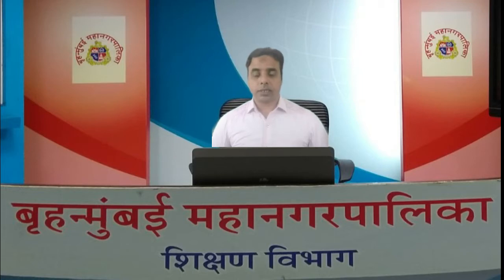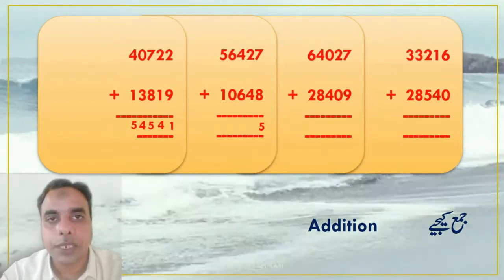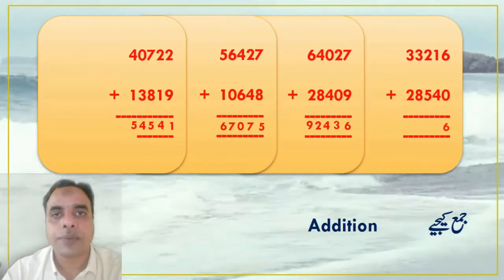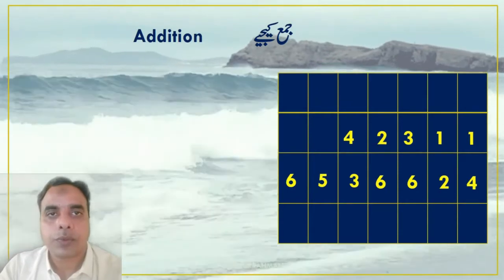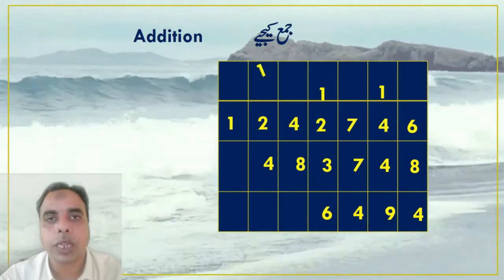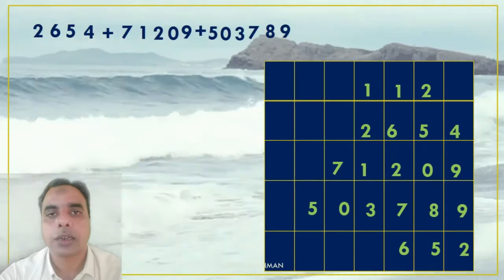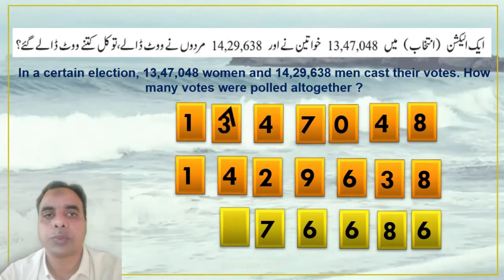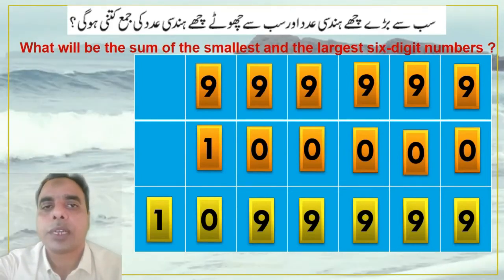BMC Edu. Urdu Maths Std 5th Chp 3 Addition And Substraction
Addition,
Problem Set 7,
Addition Of Six and Seven Digit Numbers,
B.O. VTC